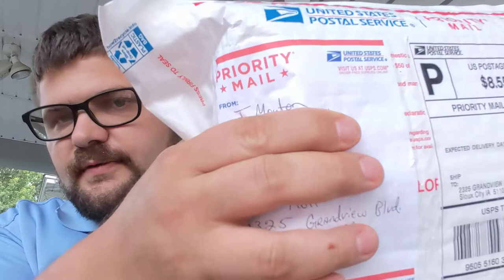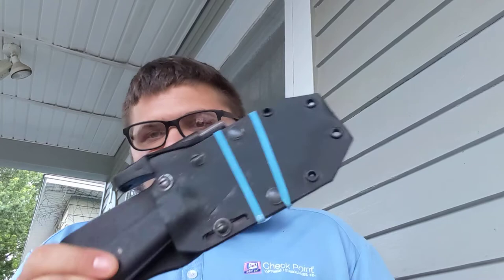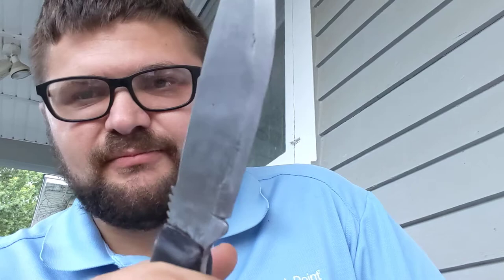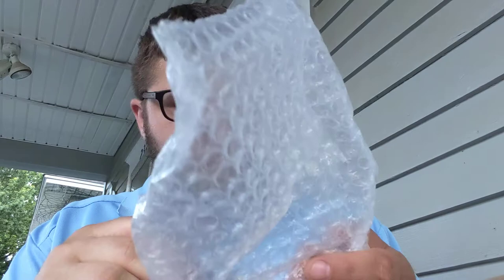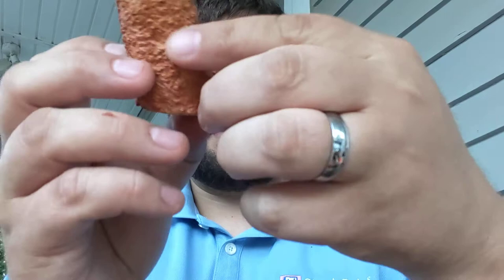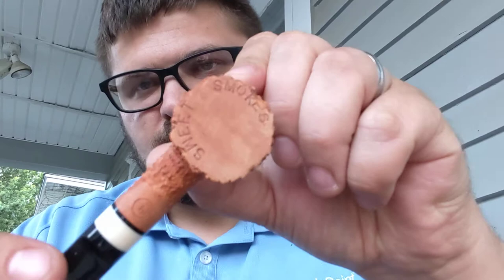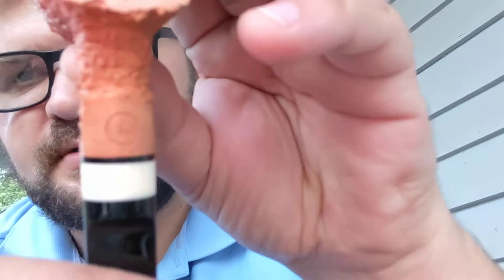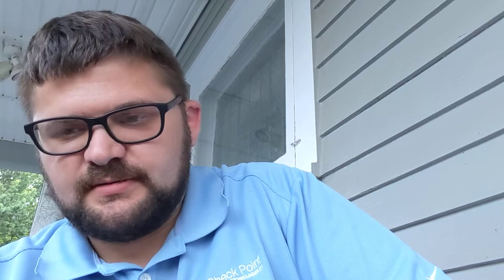J. Mouton "Sweet Smokes" Benefit YABO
Opening up the pipe I was so lucky to have won from Dad's benefit. Just want to say thank you to everyone from the YTPC that was there for Dad and my family. These acts of kindness and generosity will never be forgotten.